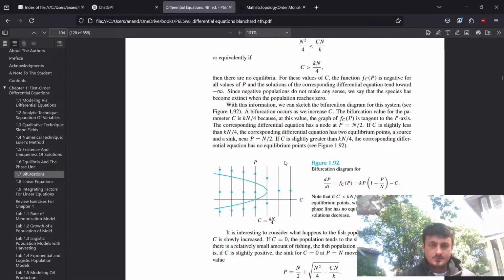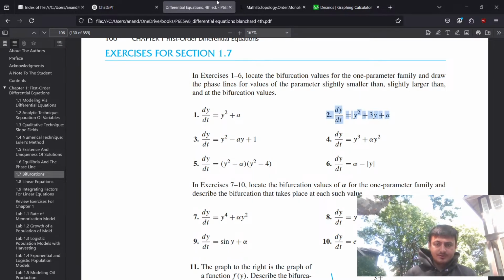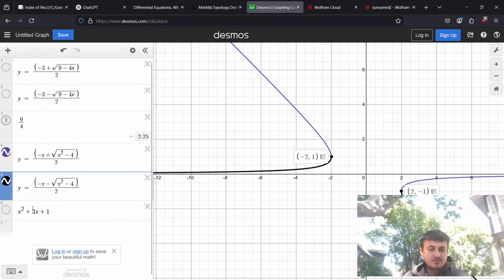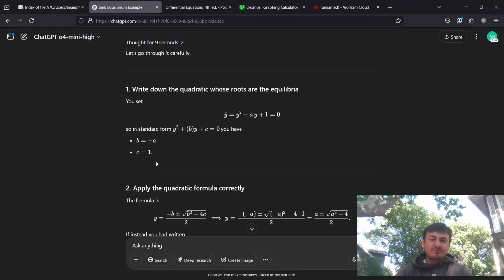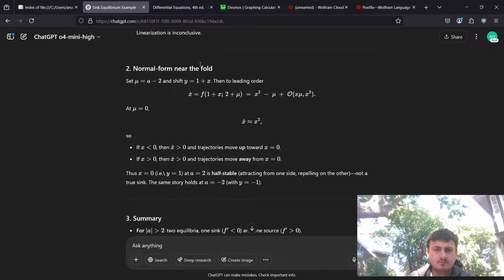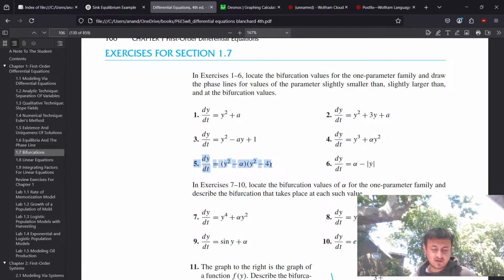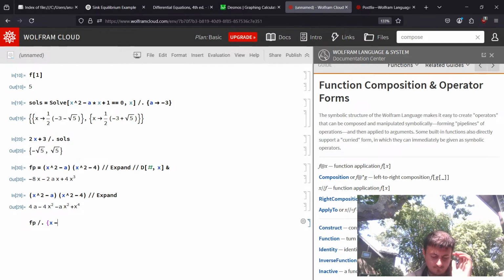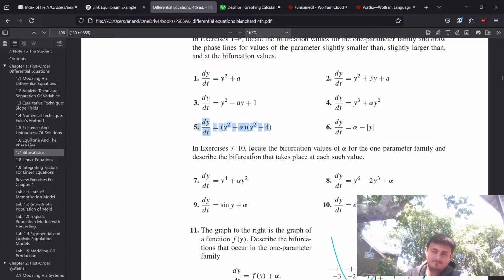1.7 Bifurcations Exercises - Differential Equations Blanchard